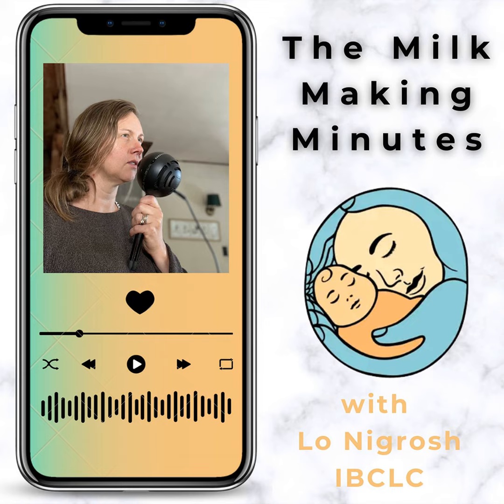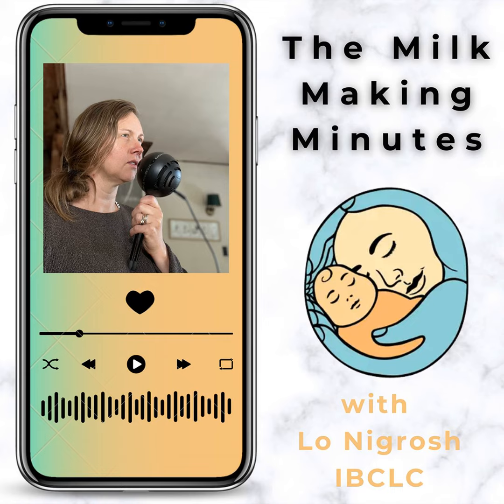Episode 126 Everything You Need to Know About Jaundice and Breastfeeding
Have you dealt with jaundice and wondered if the information you were given regarding your baby’s care matched the evidence? Today on The Milk Making Minutes IBCLC Lo Nigrosh shares about the different types of jaundice and how breastmilk impacts the baby in those situations.
On this episode you will learn:
  •  The clinical definition of pathological jaundice
  •  The clinical definition of physiological jaundice
  •  How to distinguish between suboptimal intake jaundice and prolonged jaundice associated with breast milk feeding
  •  Various treatments for jaundice
To read more about jaundice download the Academy of Breastfeeding Medicine’s Clinical Protocol #22

To book a lactation consultation with me, visit my . In many cases I can bill your insurance, or create a superbill for you to submit for reimbursement. I offer virtual consults for clients outside of my service area!

Make your voice heard on The Milk Making Community Group on Facebook!
To learn about modern influences that make breastfeeding challenging, purchase The Big Let Down How Medicine, Big Business and Feminism Undermine Breastfeeding from my Milk Making Minutes Bookshop

Head to Apple Podcasts or Spotify for more Milk Making Minutes episodes!Listen to Episodes of The Milk Making Minutes on Amazon Music too!